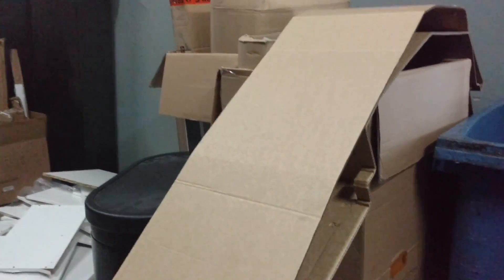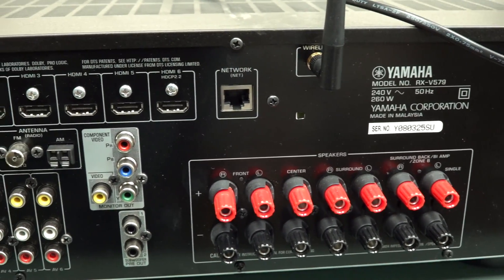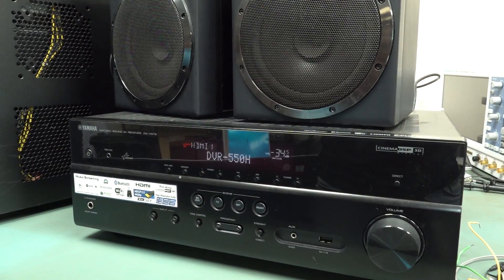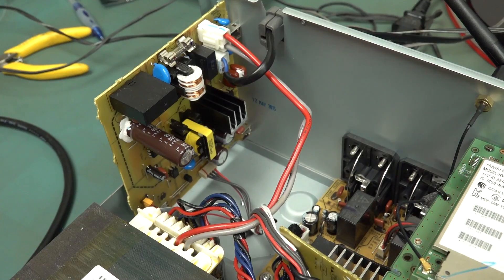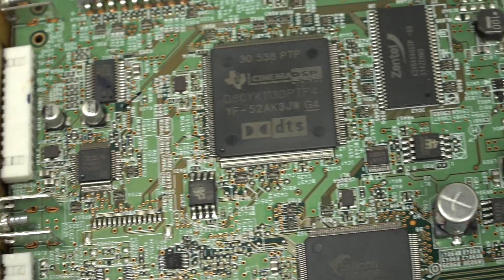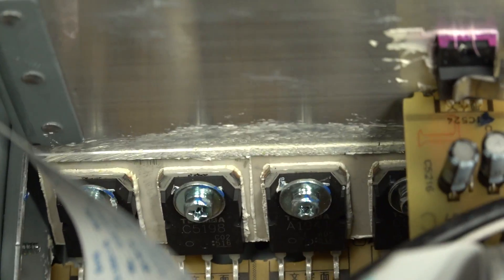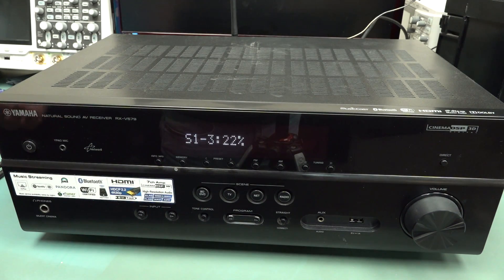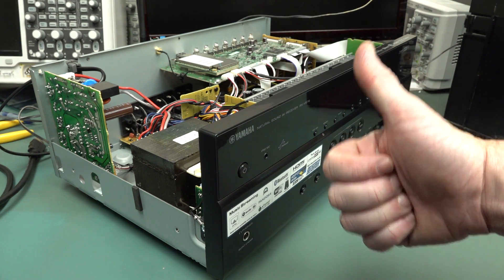EEVblog #1151 - Dumpster Dive Yamaha Receiver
Dave finds a sweet Yamaha RX-V579 surround sound receiver with all the bell and whistles in the dumpster!